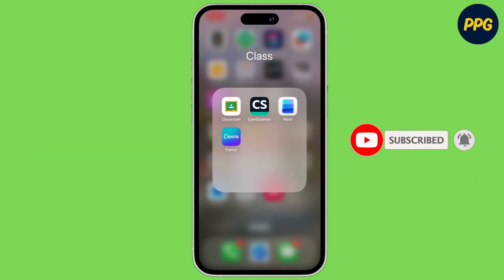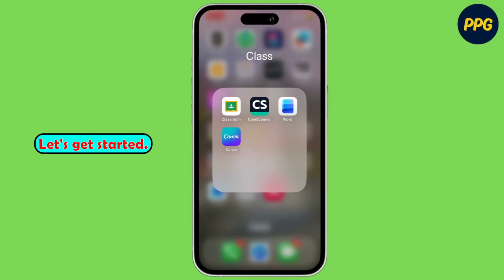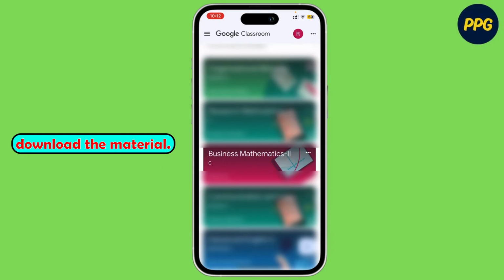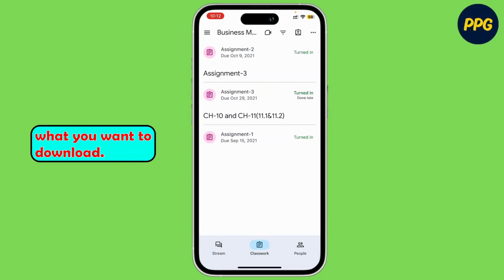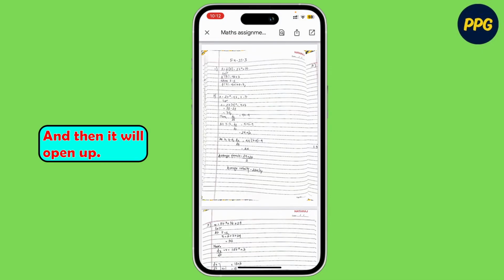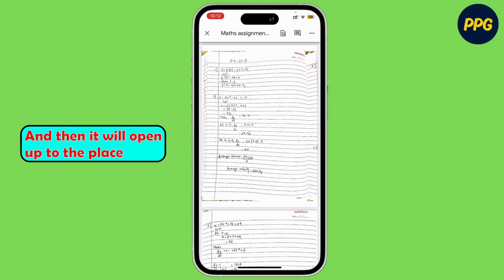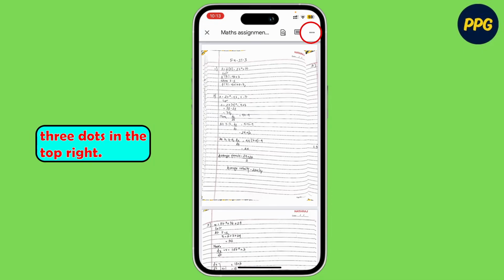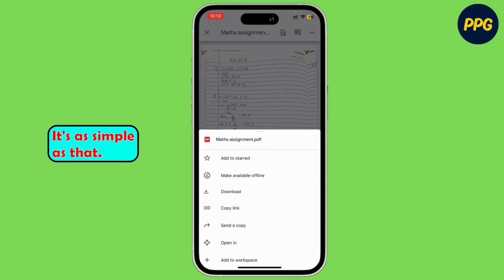How to Download Class Materials in Google Classroom ?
Hello Guys,

Welcome to this step-by-step tutorial on "How to Download Class Materials in Google Classroom"! If you're trying to save assignments, download class notes, access study materials, or store classroom files offline, this guide will help you do it easily. We’ll show you how to download attachments, class documents, PDFs, and files from Google Classroom on both mobile and laptop. Whether you're a student or a teacher, these tips will help you quickly access and save your learning resources.

How to download class notes from Google Classroom app